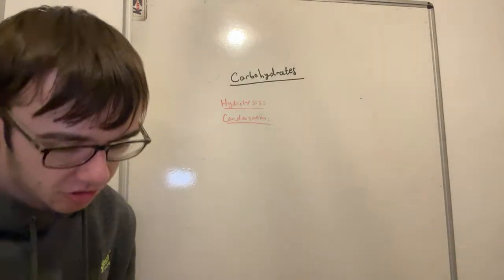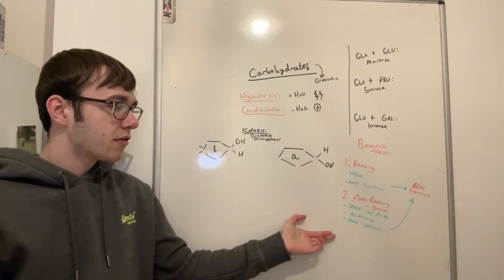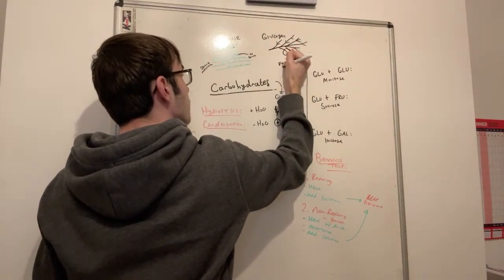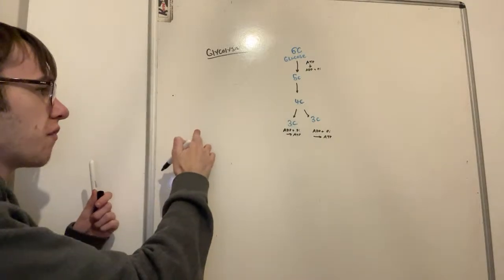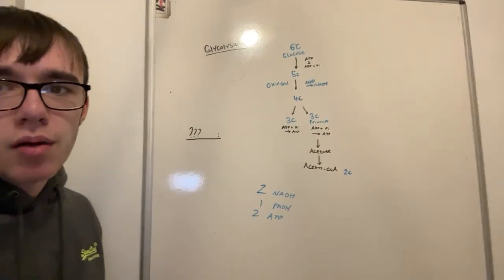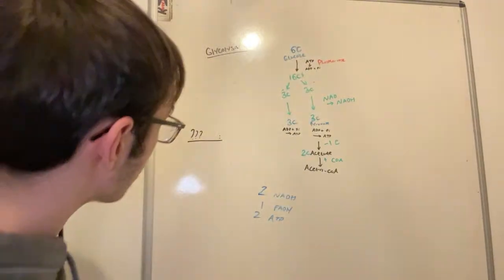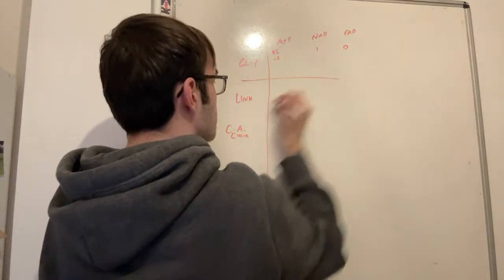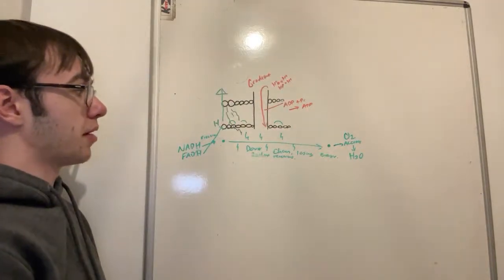Day 16 Revision - Carbohydrates & Aerobic Respiration Overview